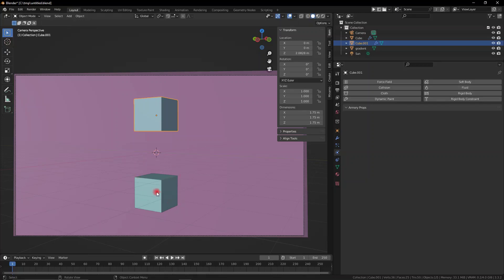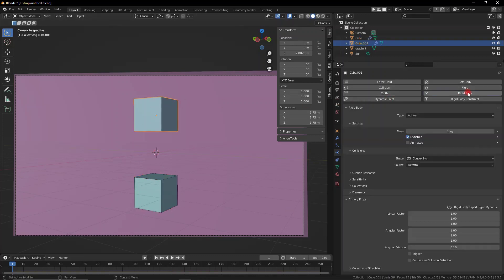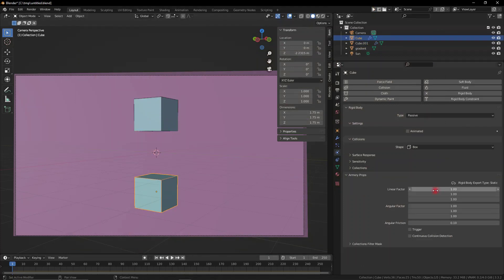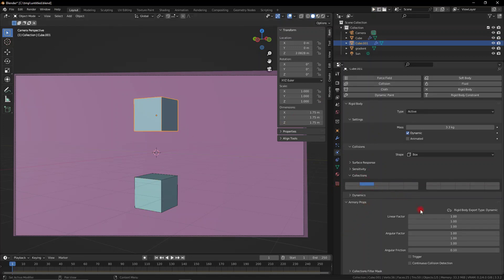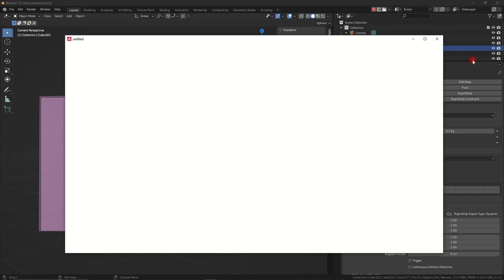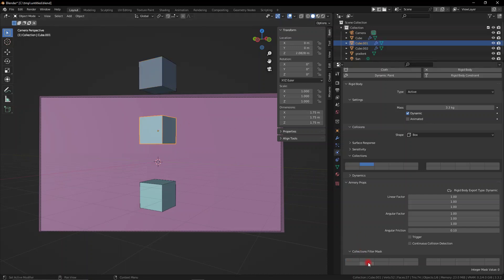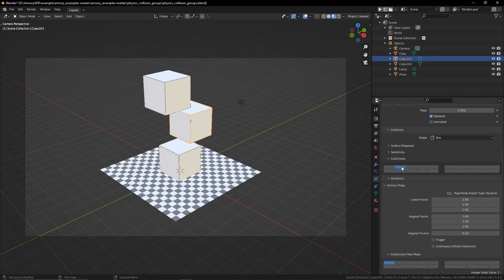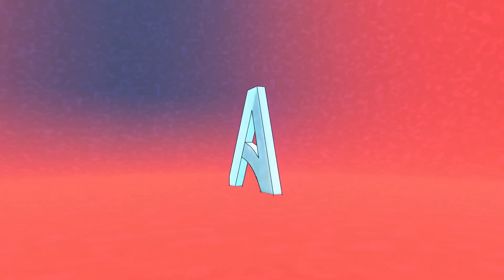Collision collections and masks explained in Armory 3D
Collison collections are what defines which group the specified object belongs to.
The collision mask defines which groups it is allowed to collide with.

You can have an object in the 1 collision group but with a mask set to 2 so it will only be allowed to collide with objects from collection 2 not with ones from it's own collection (1) for example.